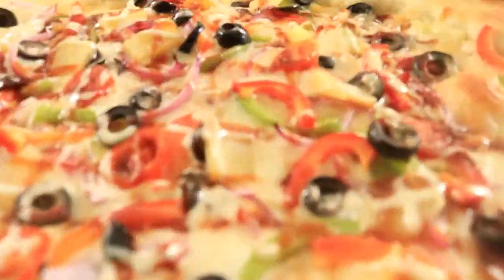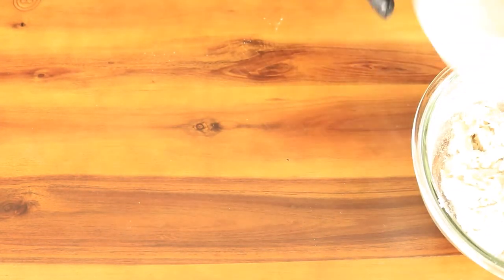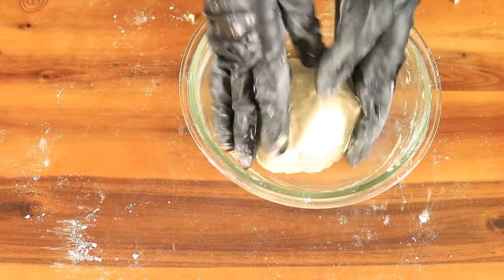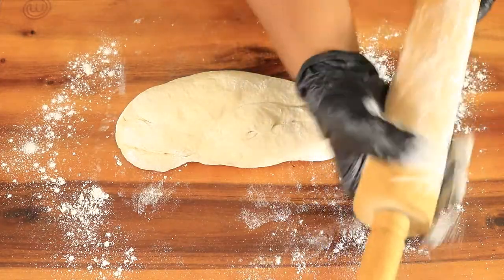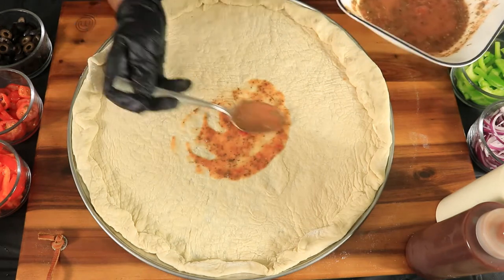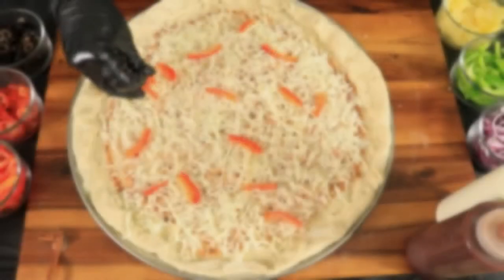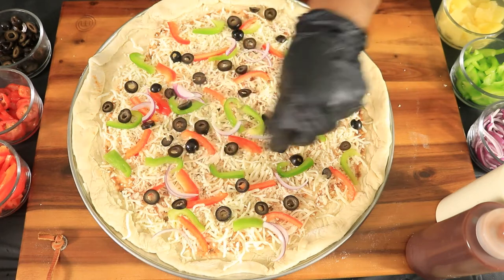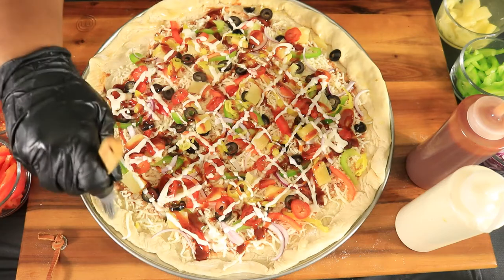The Best Homemade Veggie Pizza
Hello guys, this is another quick and easy dinner meal that the family will enjoy.  I'm preparing a homemade pizza with my favorite pizza toppings.